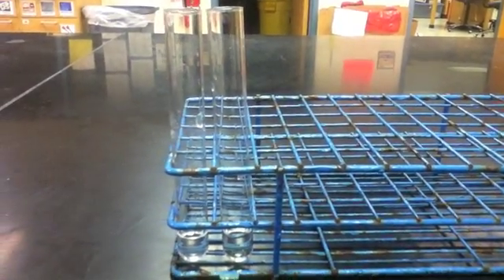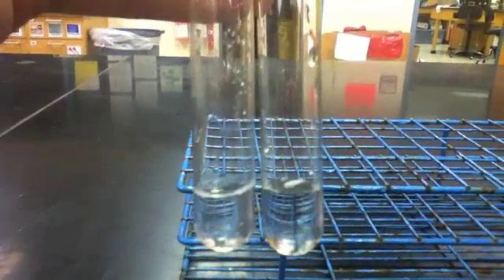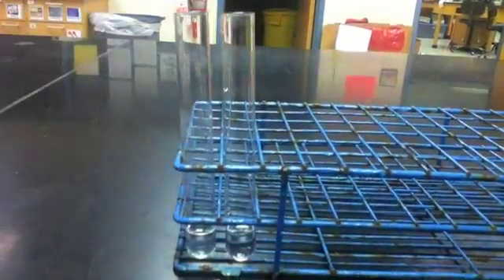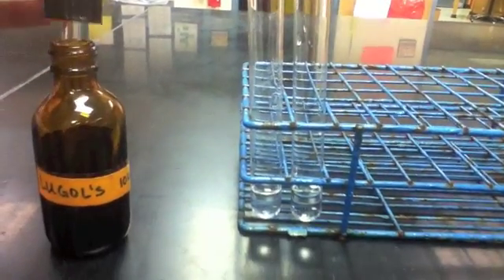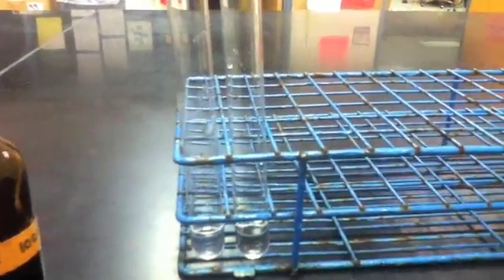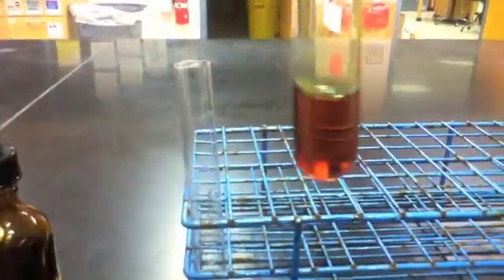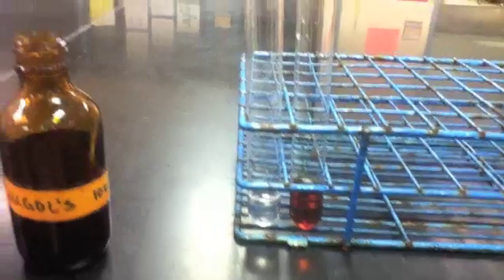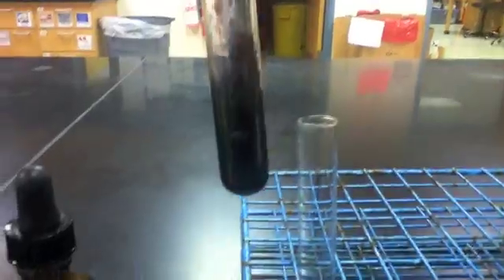Lab Protocol - Starch Detection Assay (Unit 4 Macromolecules)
In this video I explain how to detect the presence of starch in a solution using Iodine.